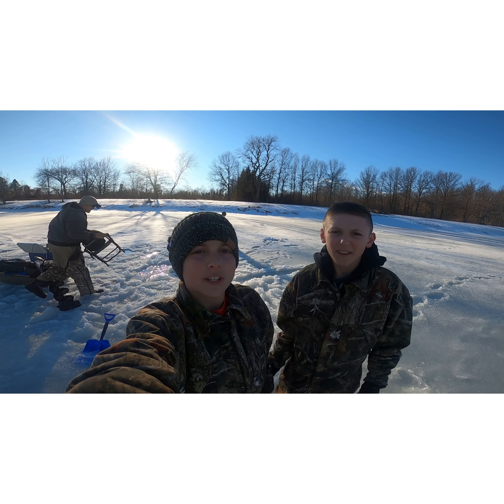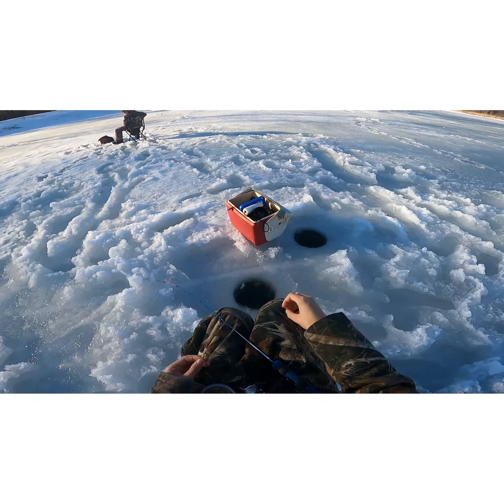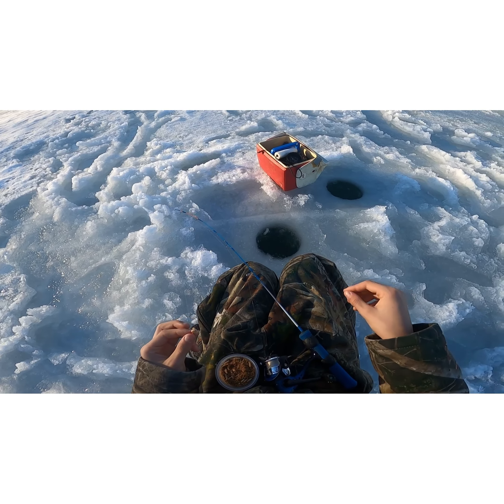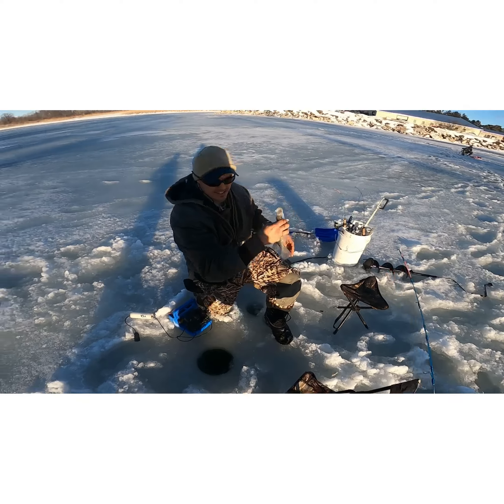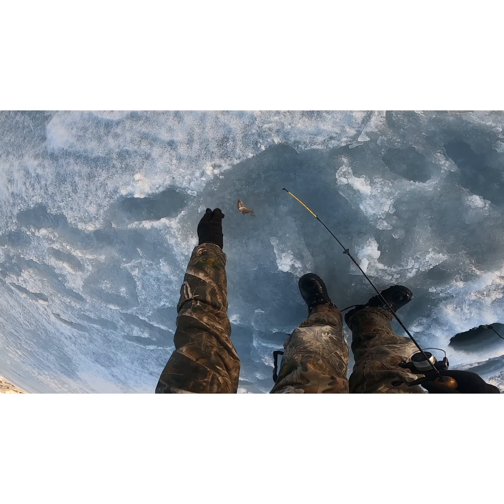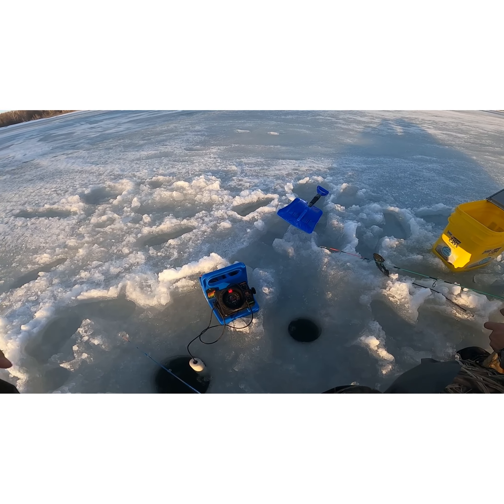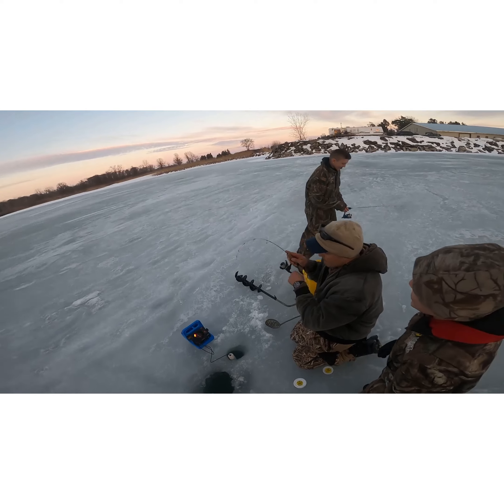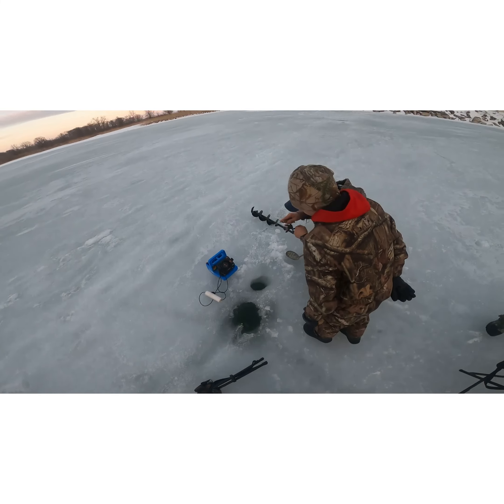Fishing For Redemption